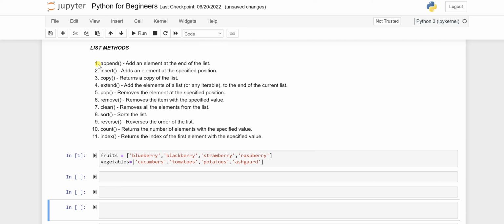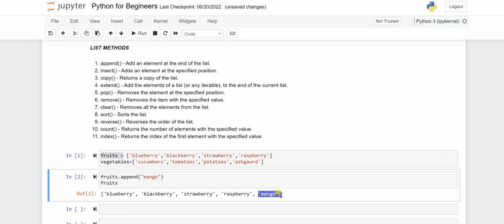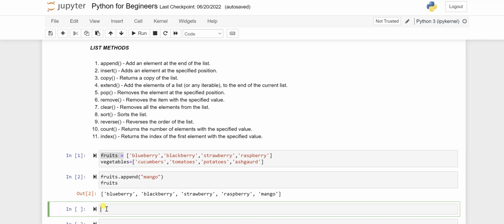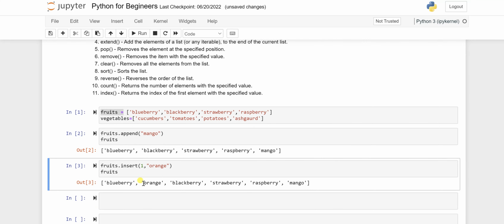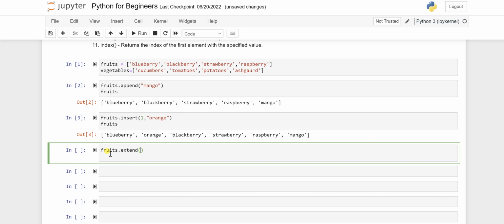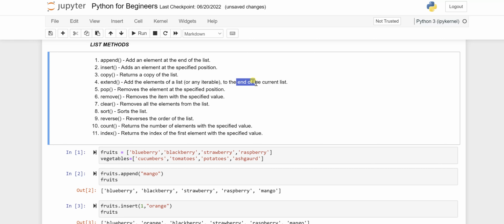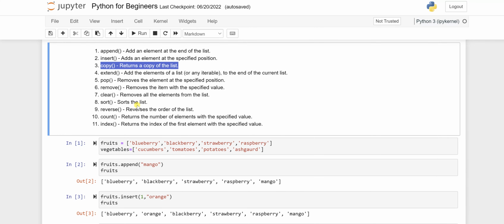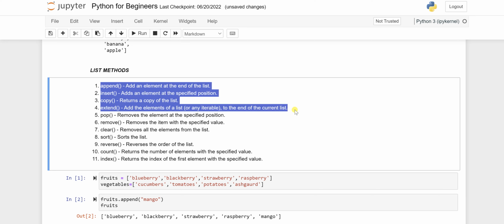Part1: List methods in Python | Python for Beginners | Learn Python for Data Science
Hello Friends,
In this video, you will explore various functions and methods in List in Python.